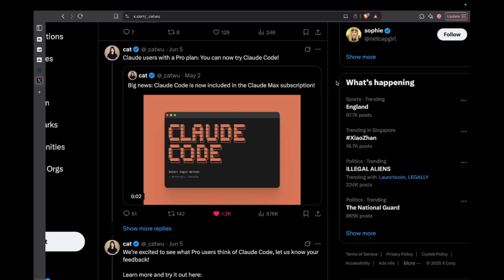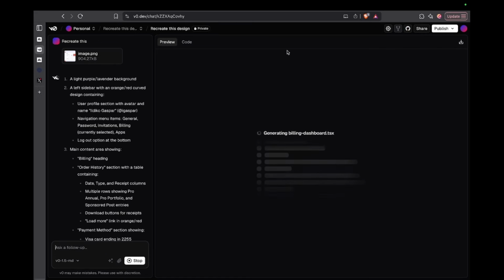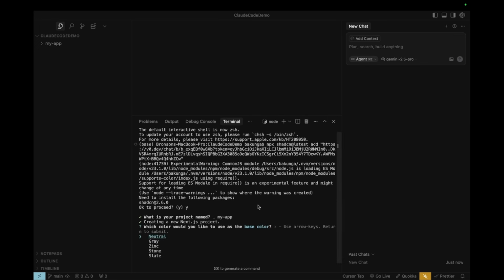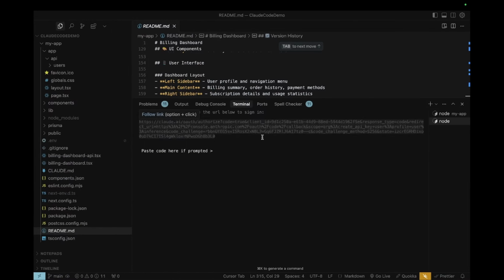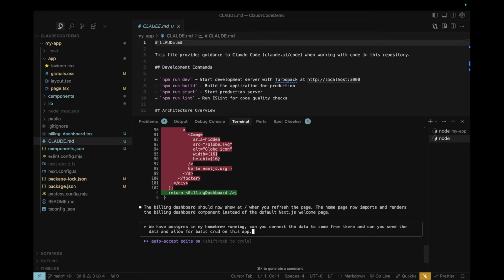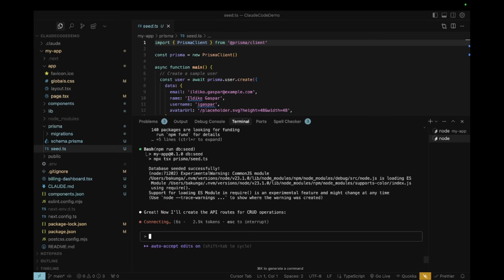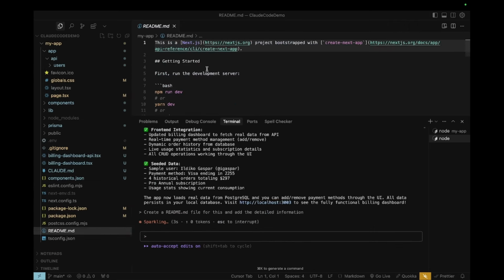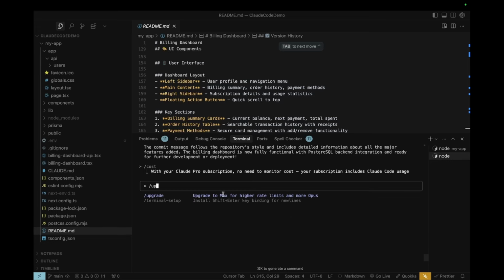Using Claude Code With Your Pro subscription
In this video, we revisit Claude Code and use the Pro plan to run it in our codebase. We set up a demo billing page and have Claude Code add the backend functionality to it.